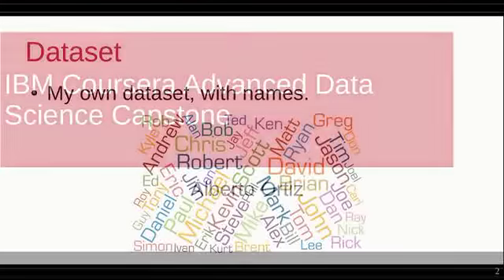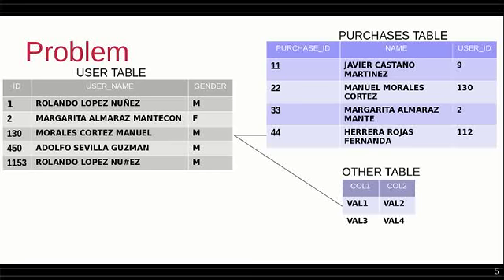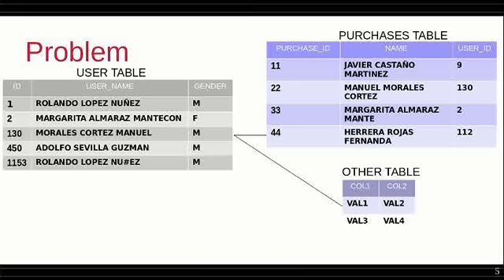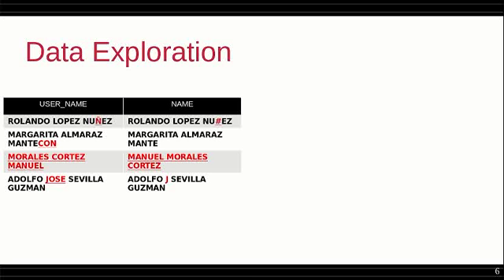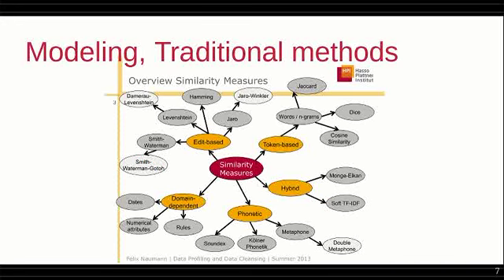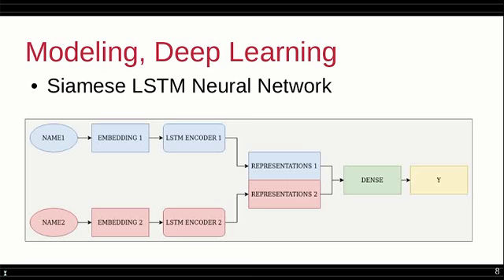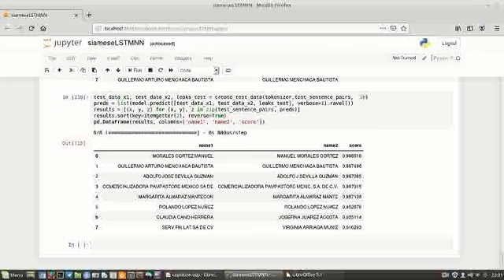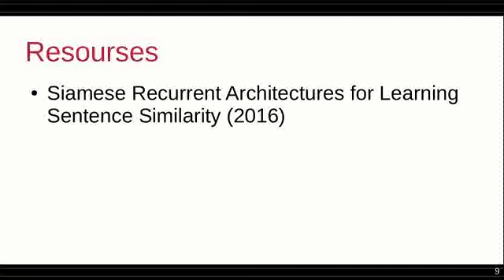IBM Coursera Advanced Data Science Capstone – ALBERTO ORTIZ